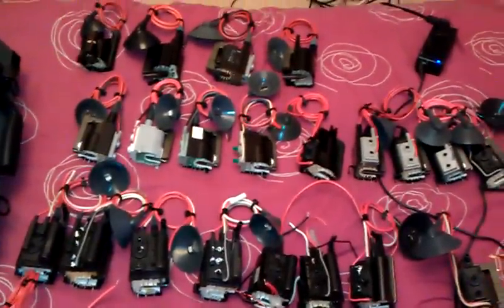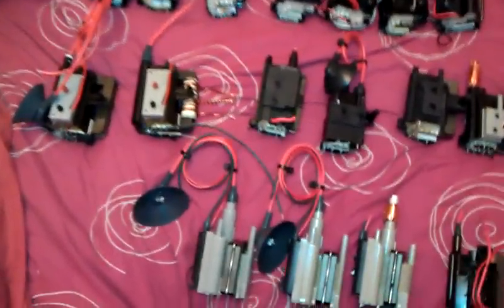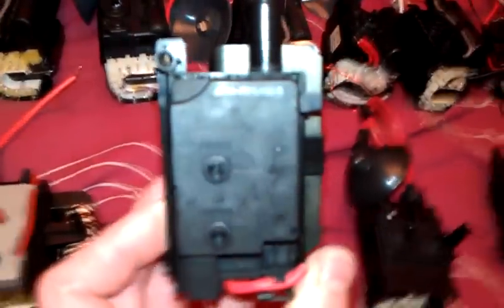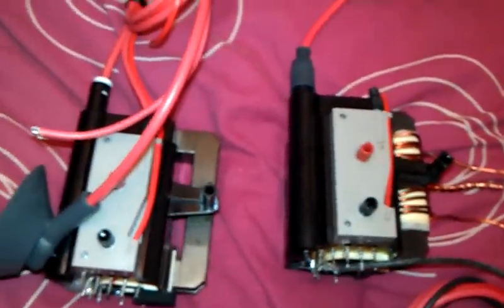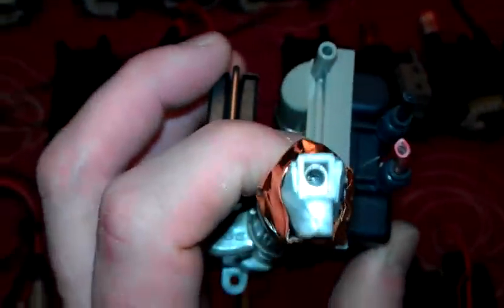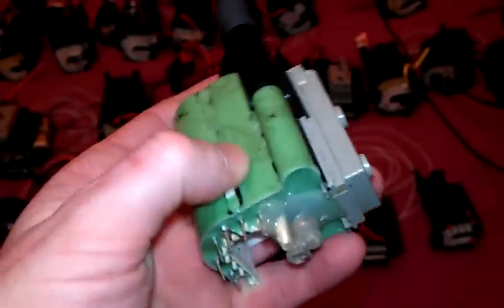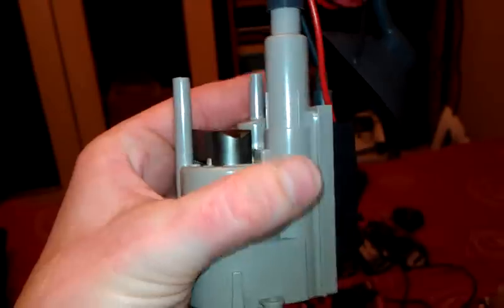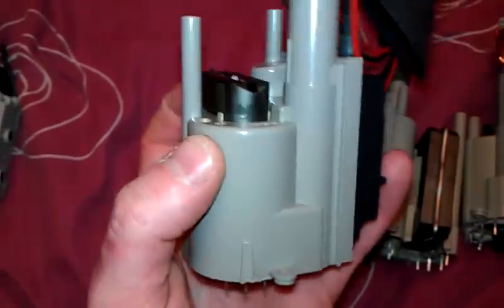All my flybacks.all 44 ;)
My collection of flybacks. My wife calls me a flyback geek lol.
Please please don't let me be alone un this lol. There must be someone els out there that has a fetishes for them too lol ;)